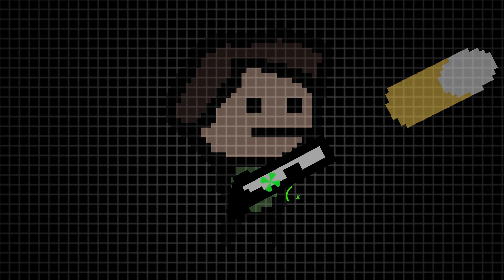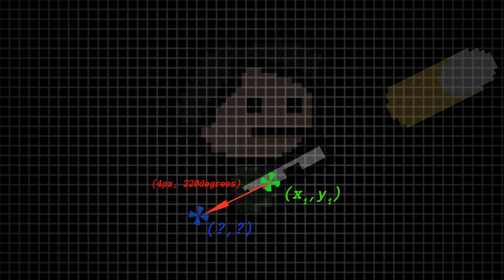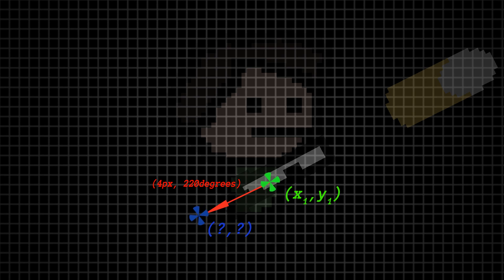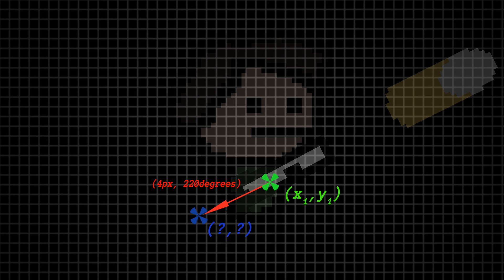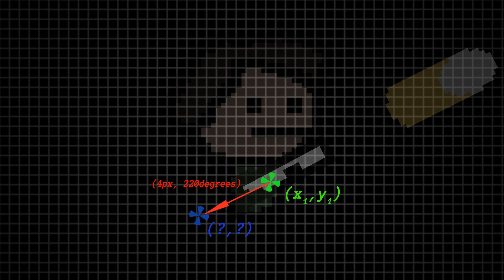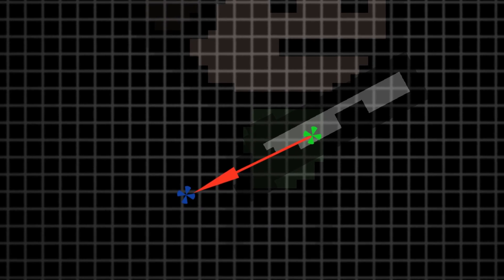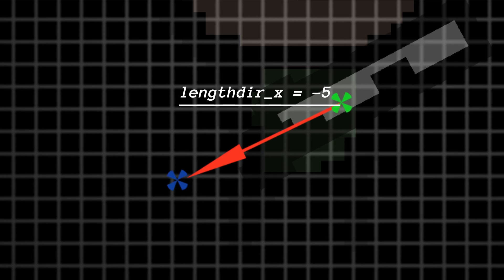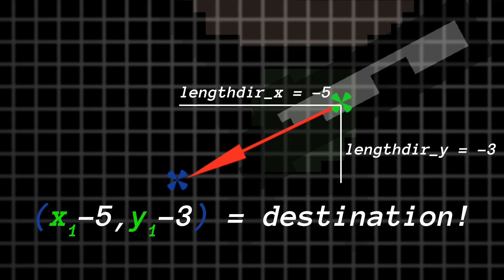GameMaker Quick Tip: lengthdir_x & lengthdir_y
A quick clip taken from the platformer series I thought was a shame to leave nestled away at the back end of a ~50 minute video. Next proper tutorial still due on Friday.